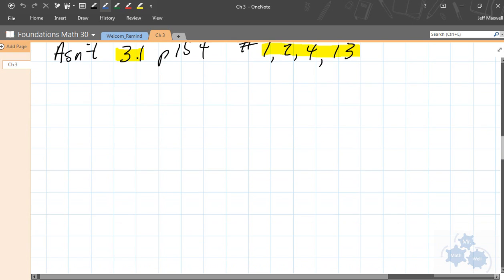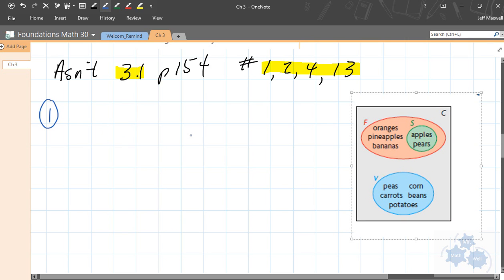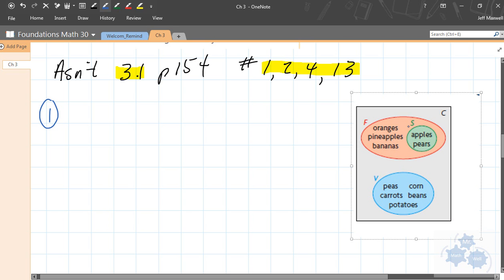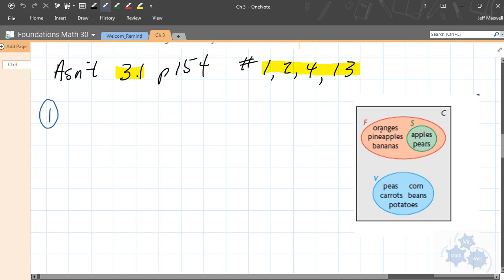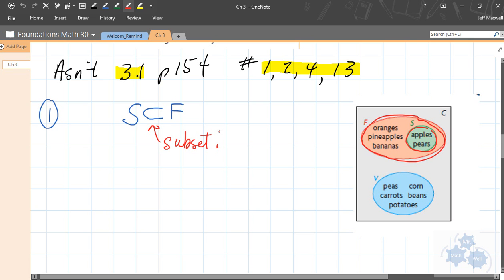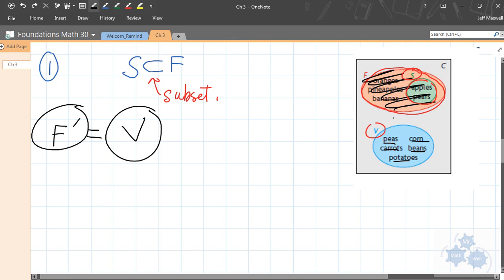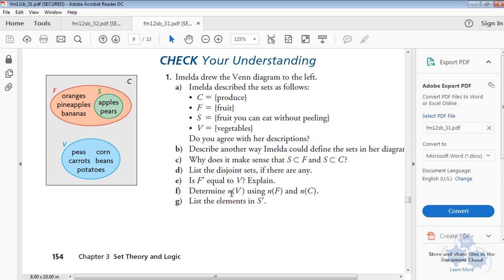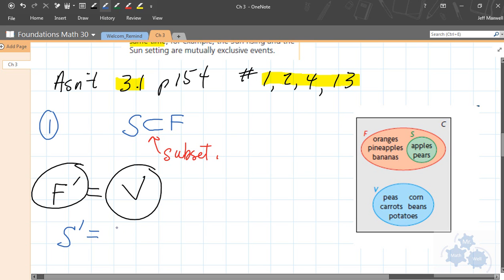FM 30 3.1 #1 from Assignment